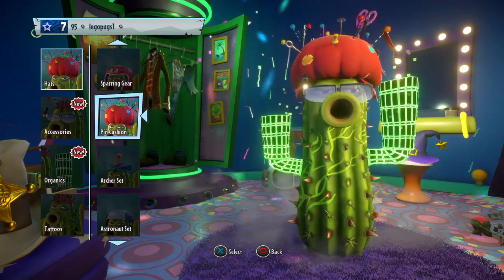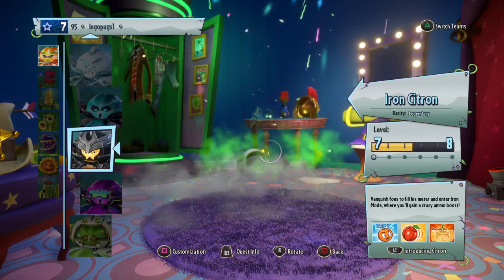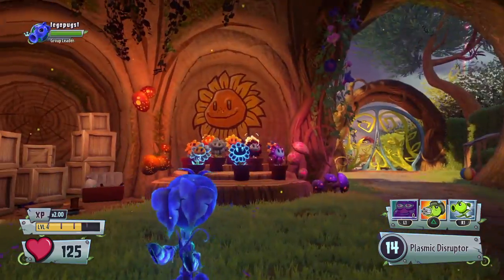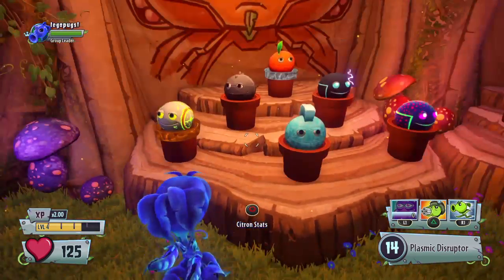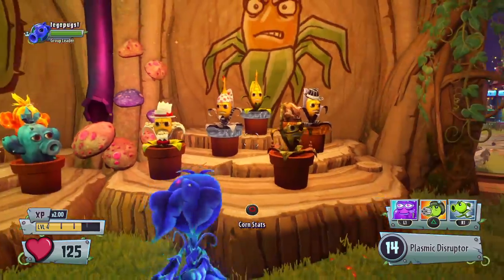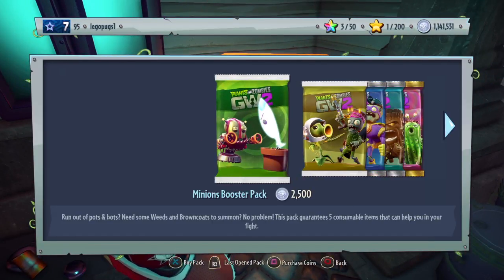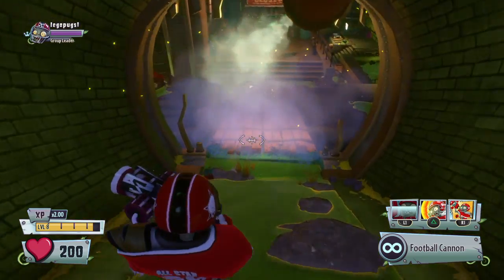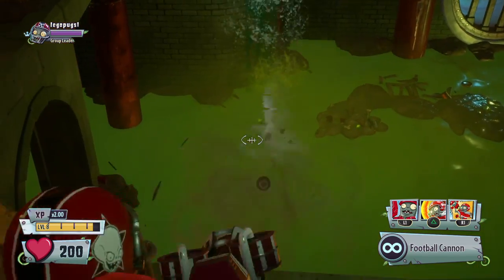Plants vs Zombies GW2 all my characters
I am crusty